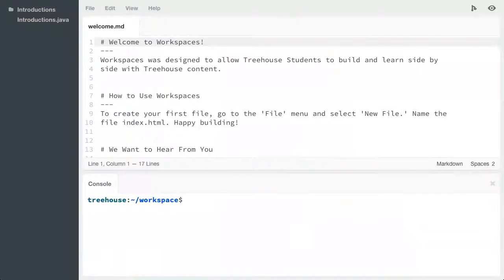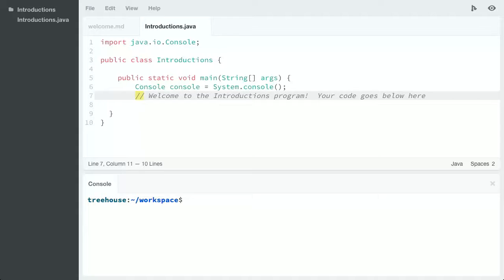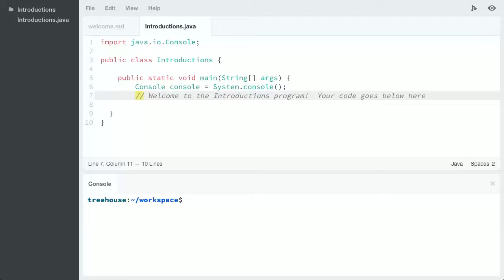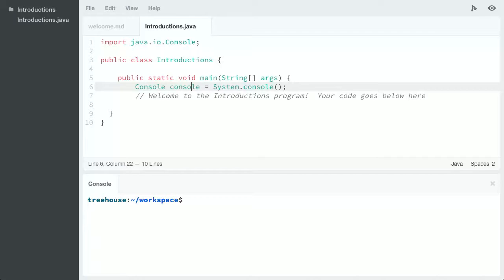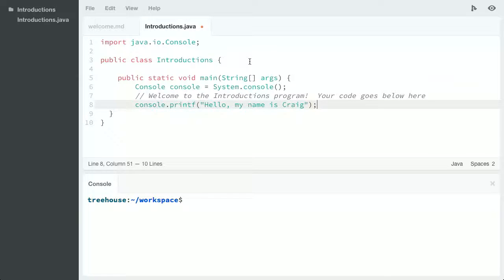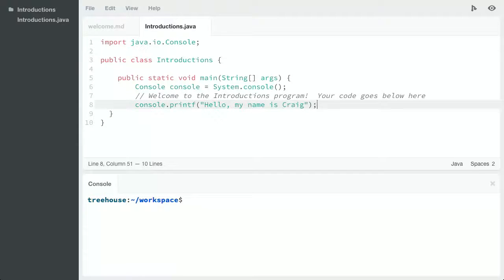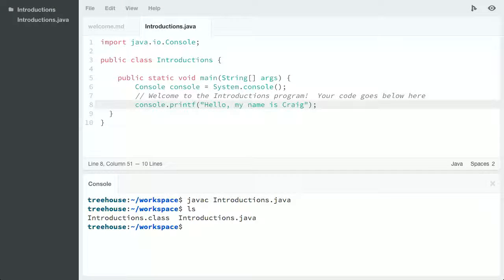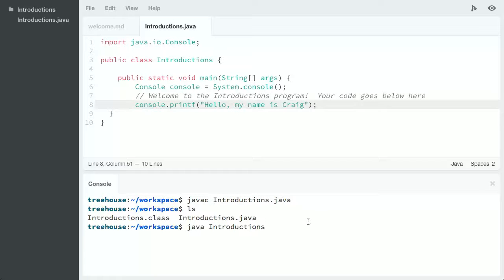Java Basics Video 1_1